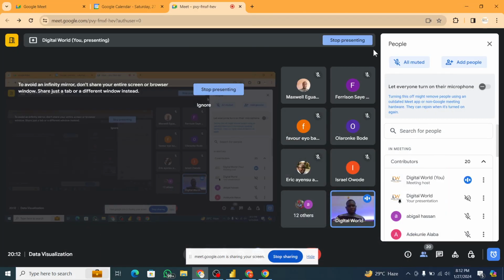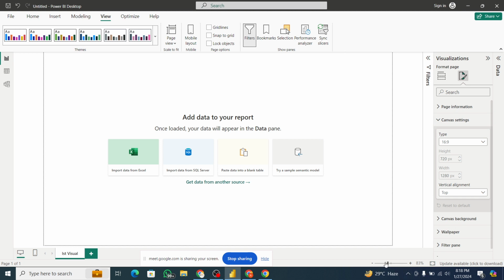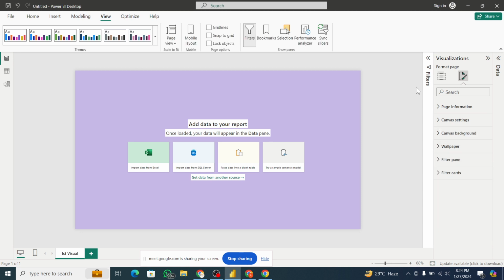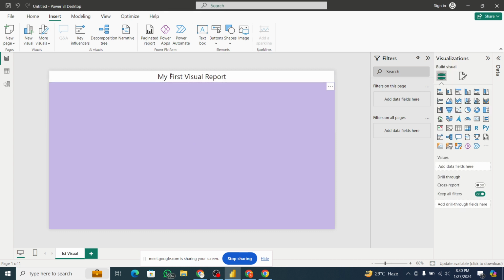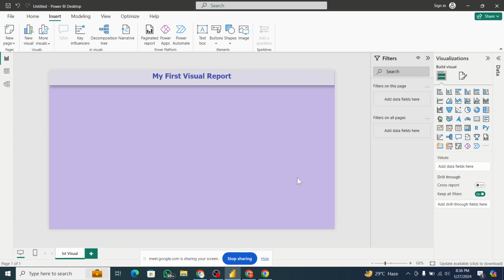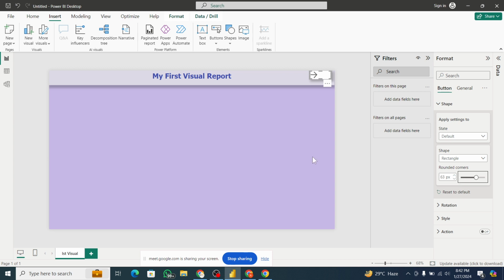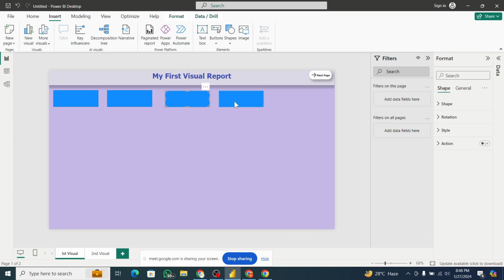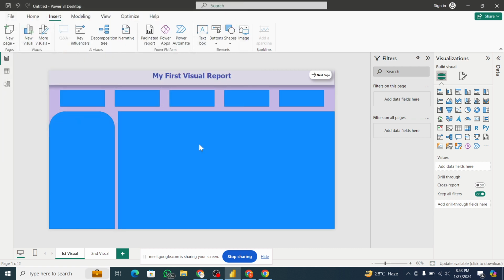PowerBI Visualization (Create Powerful Visualizations)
Dive into the world of Power BI with our latest video! 📊 In this comprehensive tutorial, we'll guide you through the art of creating powerful visualizations that transform raw data into actionable insights.

Whether you're a beginner looking to grasp the basics or an experienced user seeking advanced tips, this video has something for everyone. Power BI is a game-changer for data visualization, and mastering it can significantly boost your analytical skills.